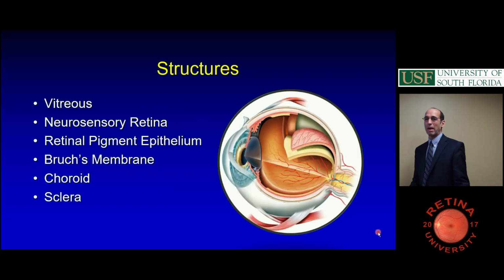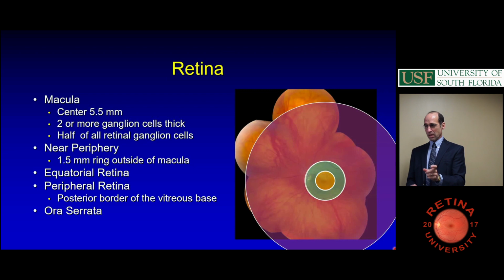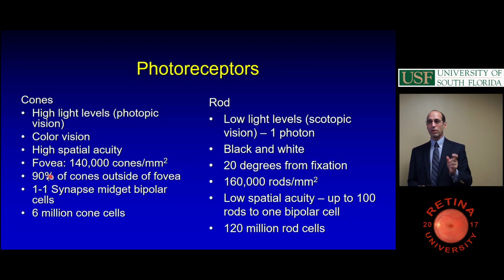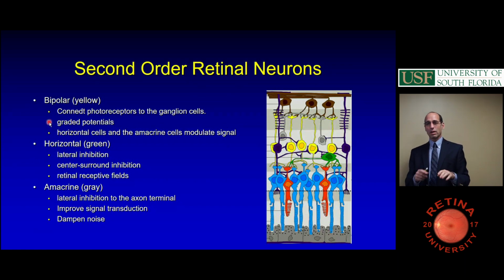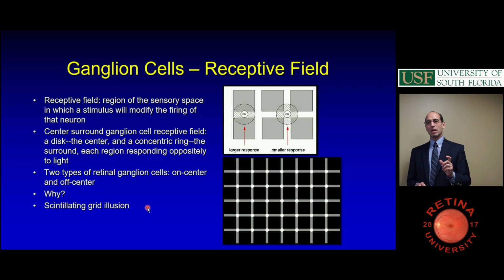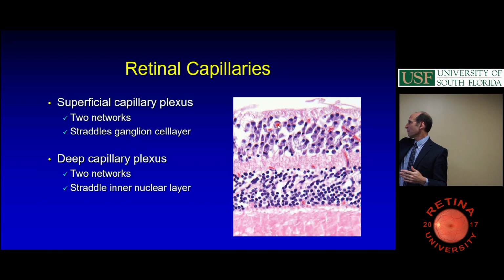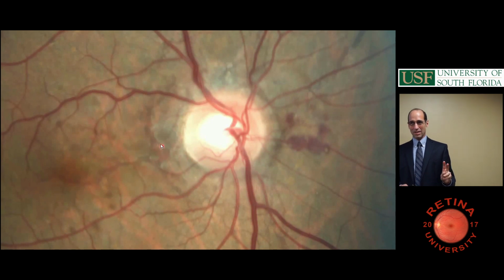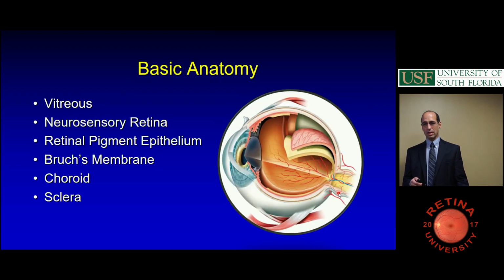Retina Anatomy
Retinal anatomy resident lecture - August 2018.
Steven Cohen, MD